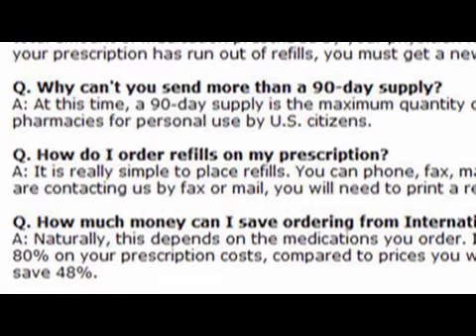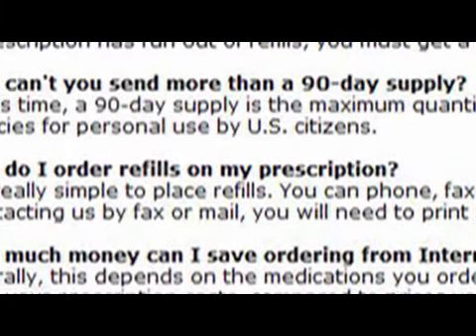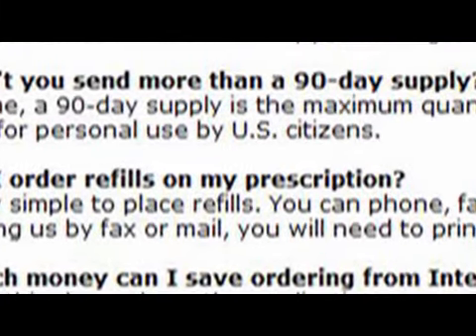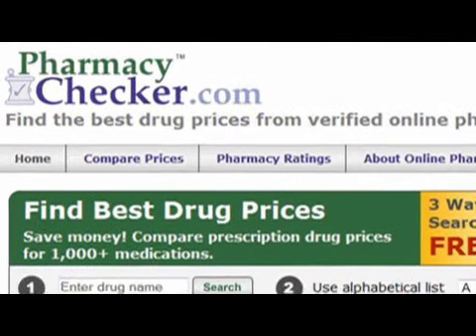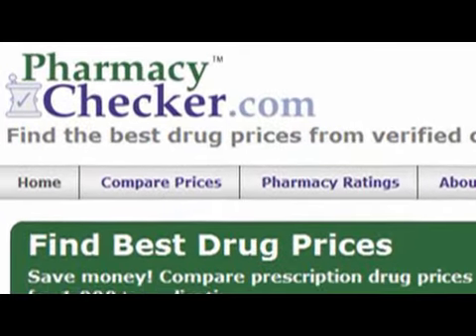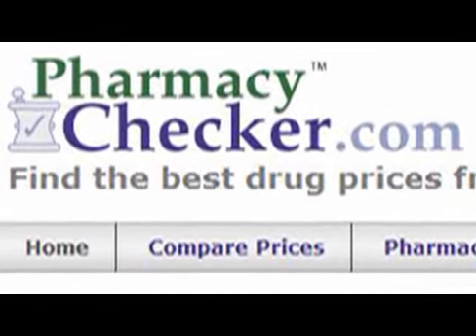7 Ways to Save Money on Meds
Mark S. King ("My Fabulous Disease") gets seven tips for saving money on medications from AIDS Healthcare Foundation patient advocate Jason King.  Most tips apply to anyone, regardless of HIV status.